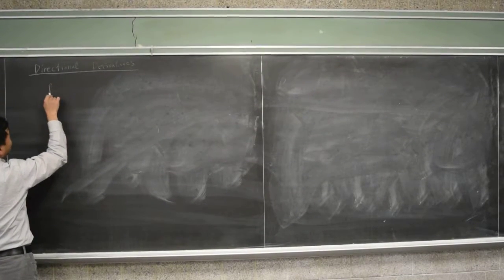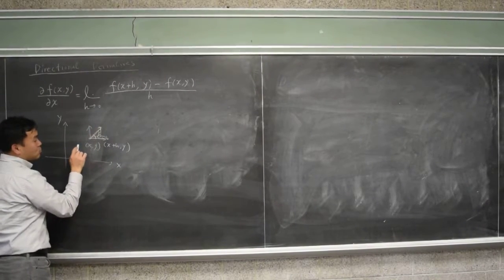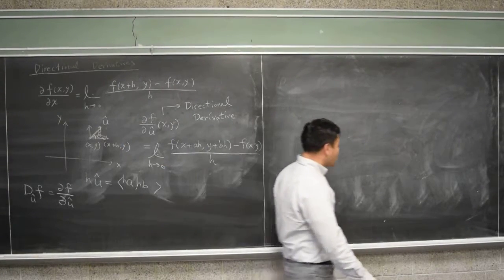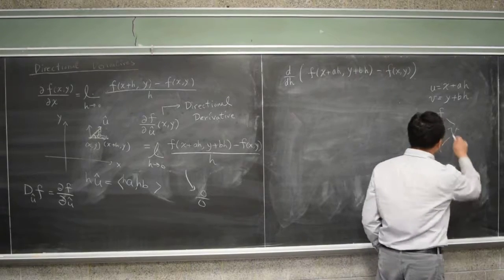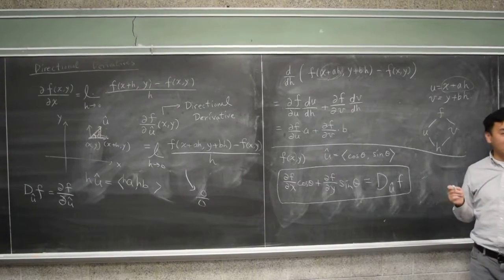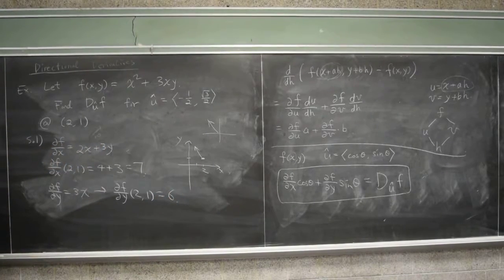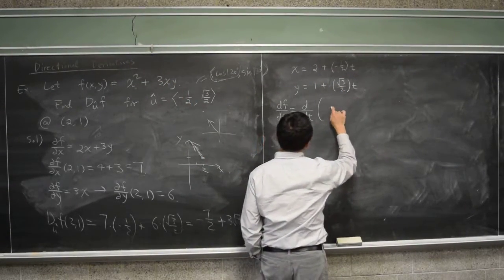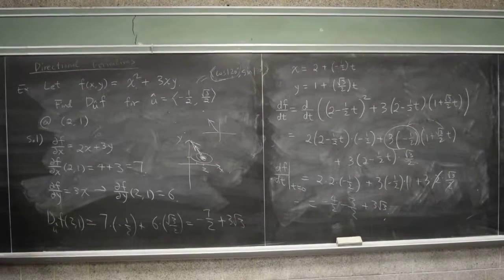Introduction to Directional derivatives